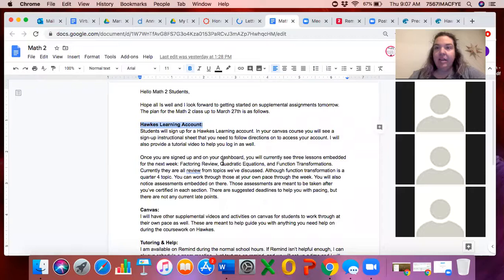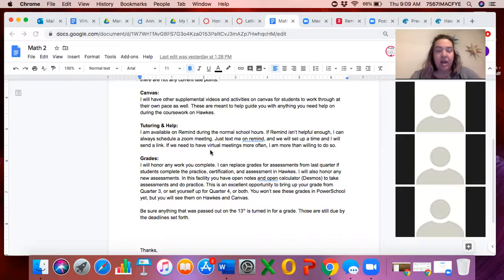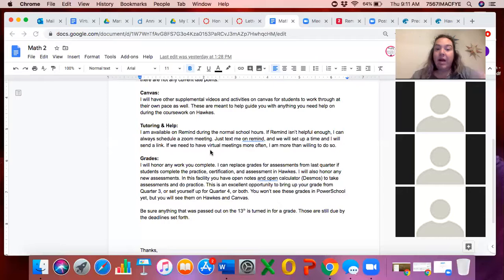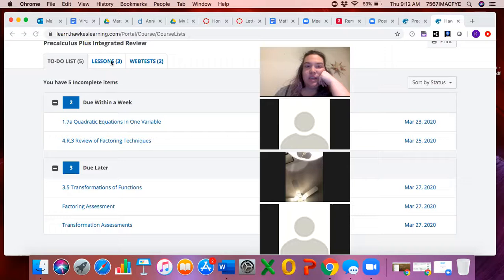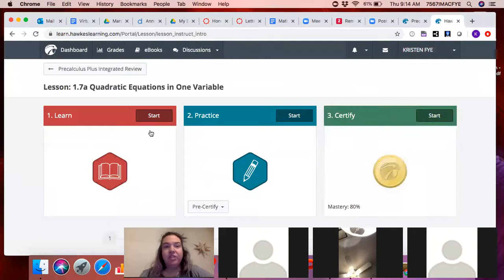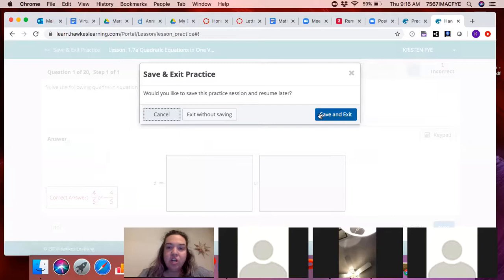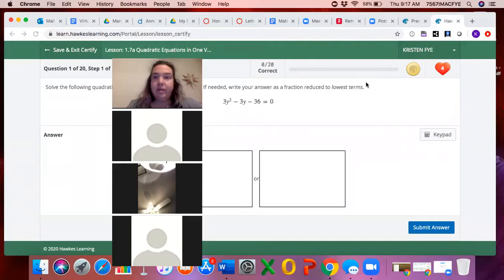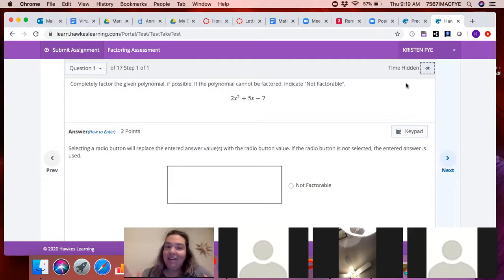March 19th, 2020 Meeting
Go over my plan for supplemental work and how to use Hawkes Learning.